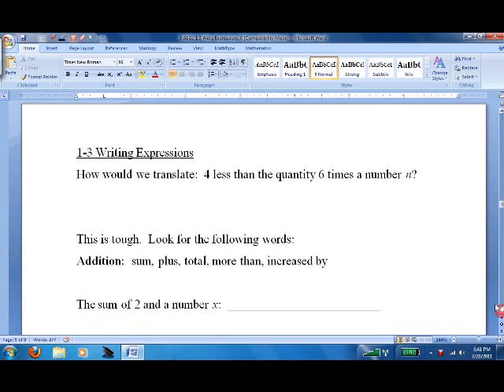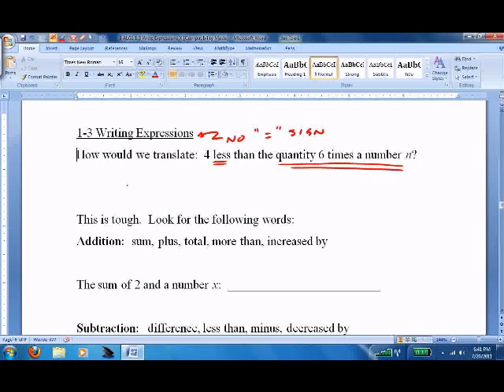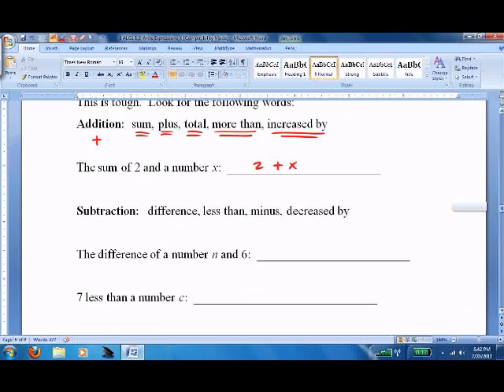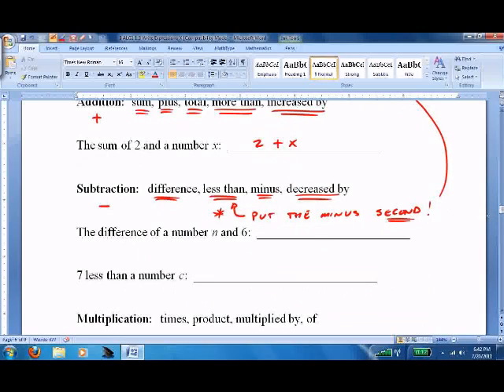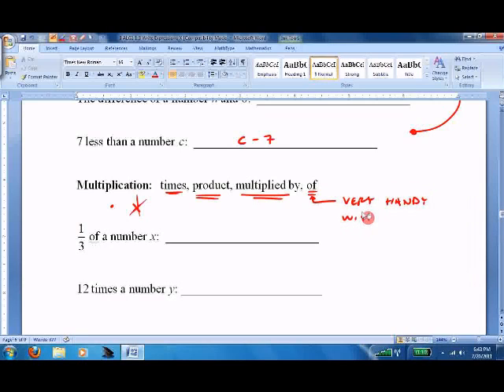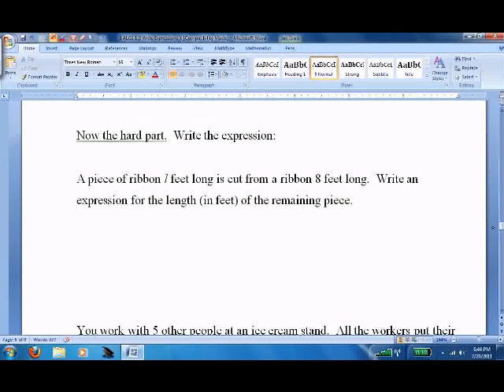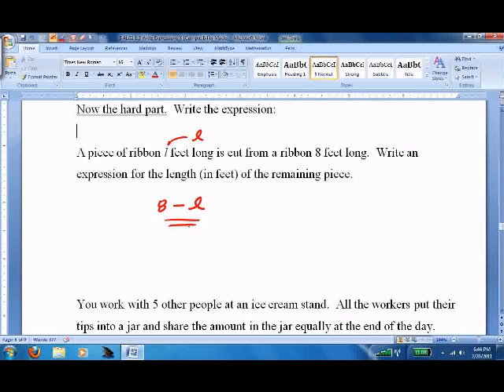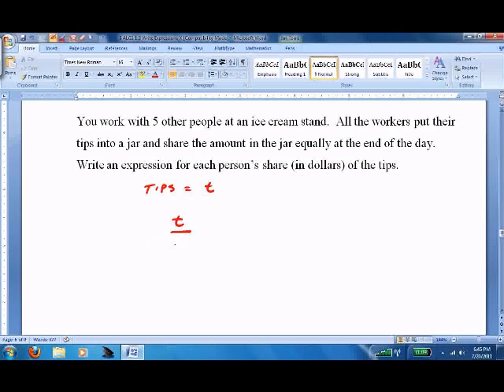1.3 Writing Expressions.wmv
Algebra Lesson on Writing Expressions